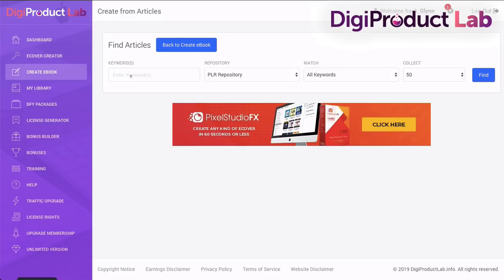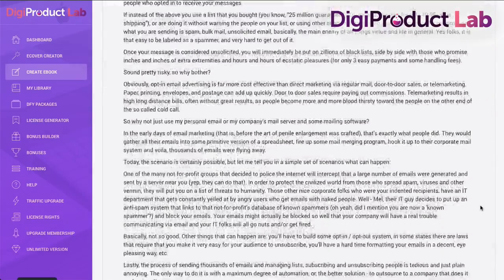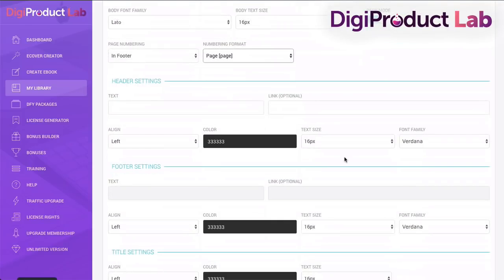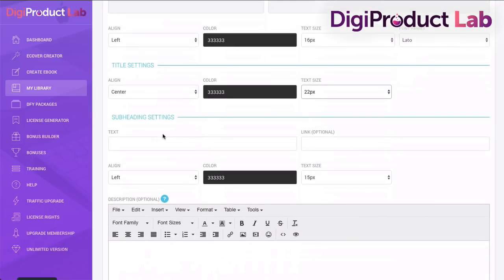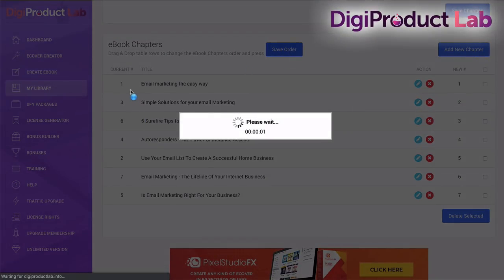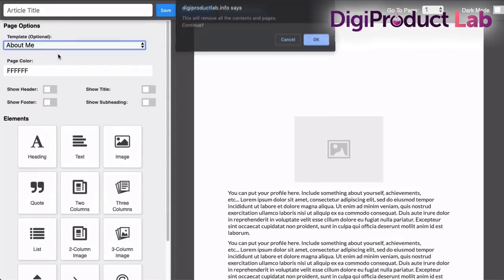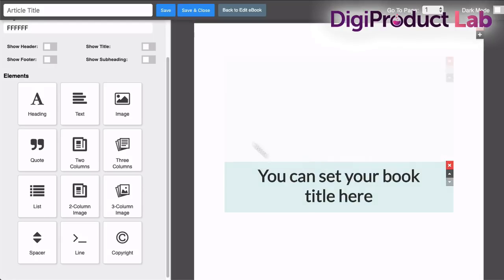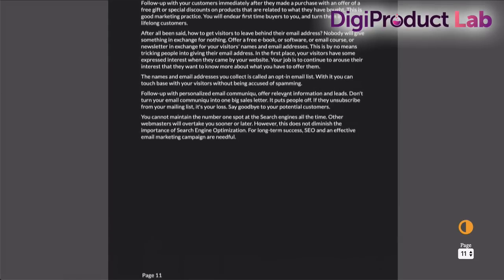1 HowToCreateYourBooks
HowToCreateYourBooks